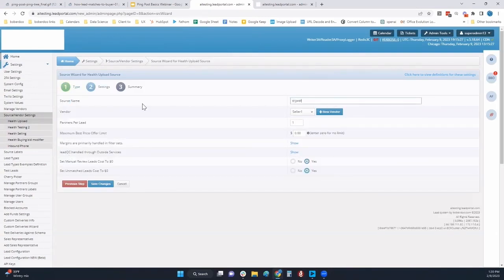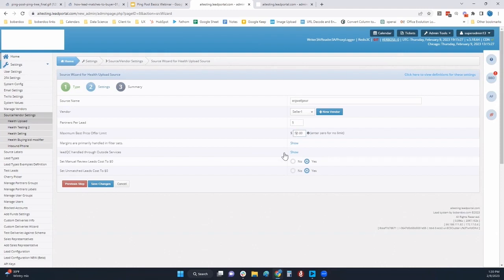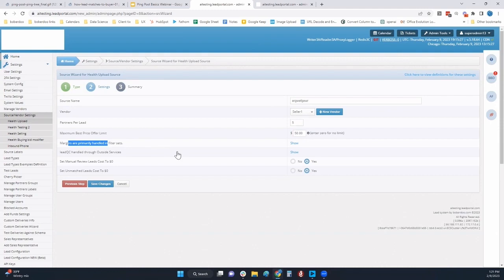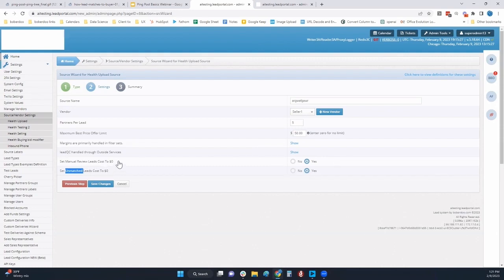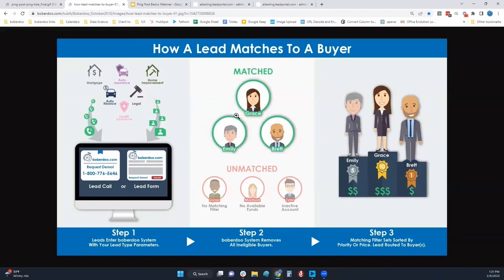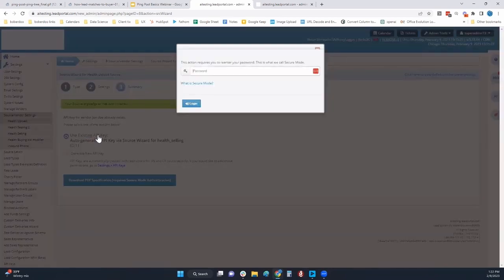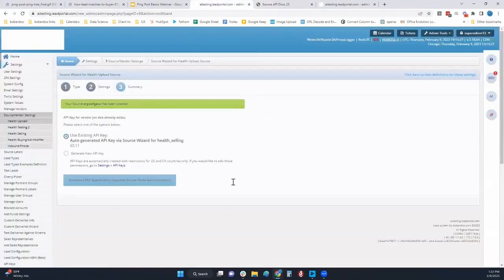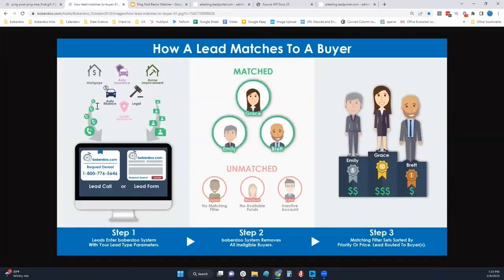Ping Post Dynamic Bid Example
Interested in learning more?

boberdoo.com has been innovating and improving the lead generation industry since 2001. boberdoo's sophisticated lead and call distribution software continues to help lead generation companies, marketing firms and advanced affiliates take their businesses to the next level.

If you generate web leads or calls, we would be happy to help you completely automate your lead distribution, call routing and billing process. Our system handles all aspects of a lead company's back office tasks from lead distribution, call routing, ping post and billing to lead remarketing, reporting and so much more!

747 North LaSalle Street, #210
Chicago, IL 60654